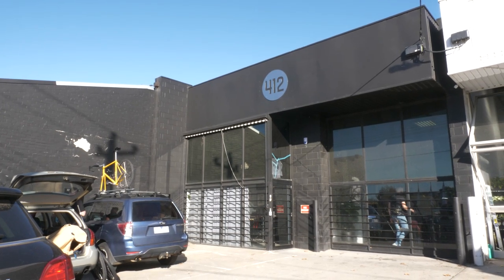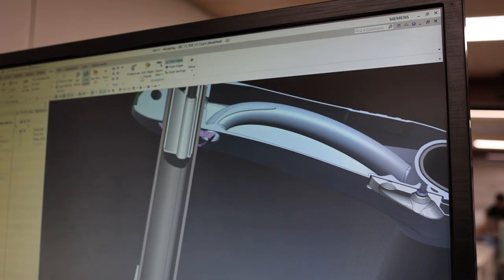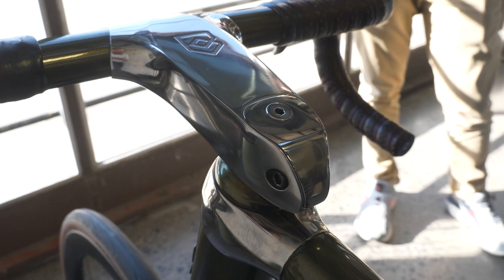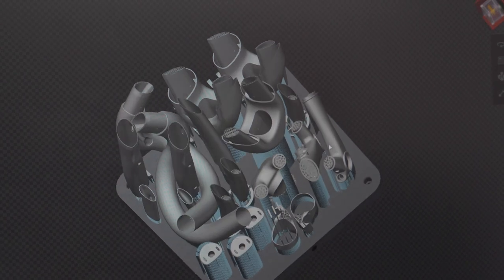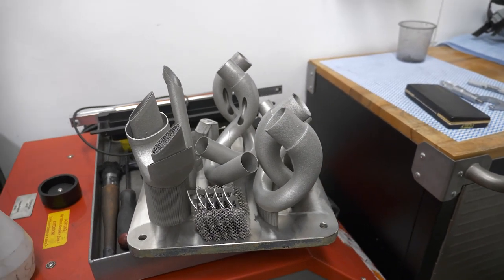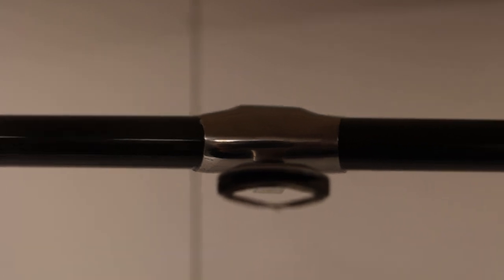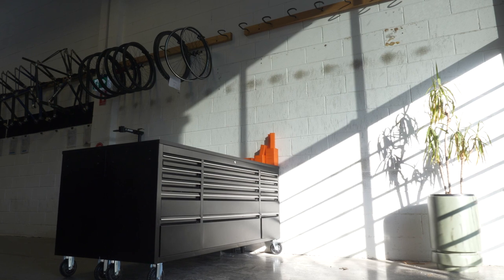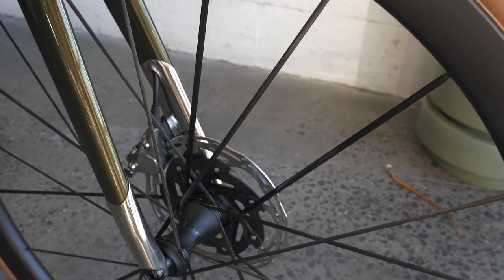Titanium and carbon 3D-printed forks and cockpit from Bastion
Best known for its custom 3D-printed titanium lug and carbon tube frames, Bastion Cycles is now using that technology to offer an integrated, matching and wholly made-in-house disc road fork, stem, and bar.

During a factory tour (more on that soon) the day before the Handmade Bicycle Show Australia, CyclingTips sat down with Bastion co-founder and lead engineer James Woolcock to learn about this new product segment for the Melbourne-based boutique manufacturer.